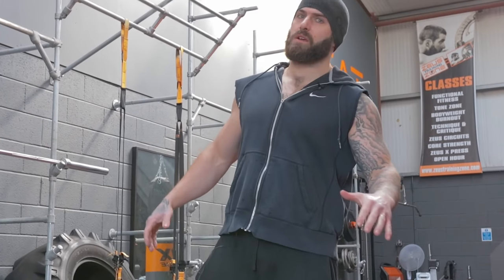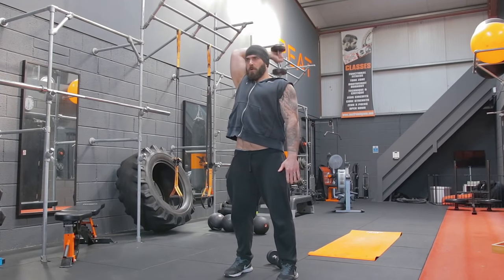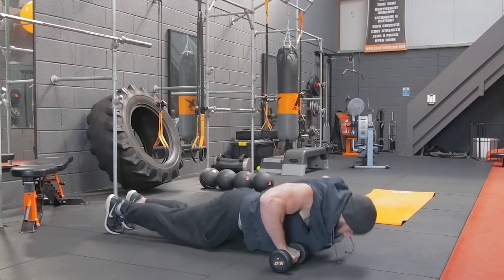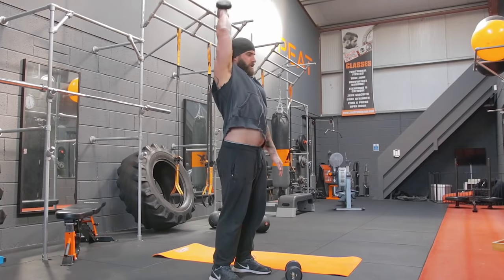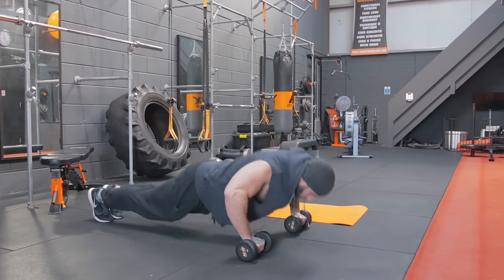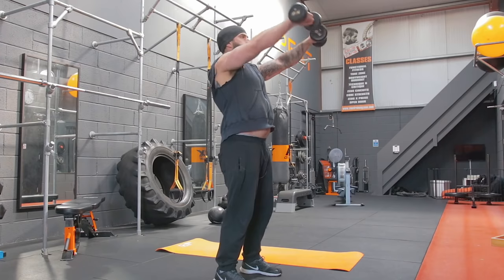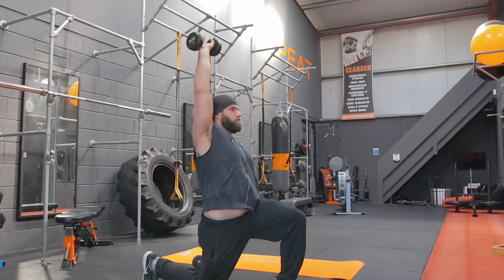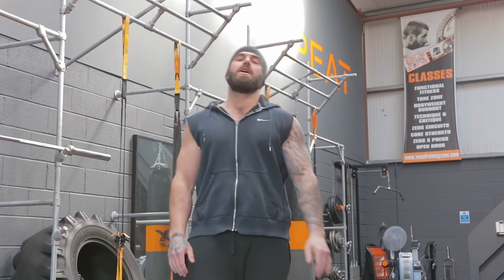Intense Full Body Dumbbell Workout Follow Along (15 Min At Home)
Todays Zeus Fitness video is an Intense Full Body Dumbbell Workout Follow Along done in just 15 minutes.

Nearly everybody has a light set of old or unused dumbbells lying about the house. Well its time to whip them out and put them to use as light dumbbells is all you will need of this.

The perfect Dumbbell workout follow along you can do at home

The aim of the game here is slow and controlled reps and higher volume with the lighter weight to really get a good burn and maximise the use of the weight

The dumbbells will help shape and tone your full body

In this workout we will be hitting 6 exercises in total for 3 sets with the workout getting harder as it progresses. How? As we will be upping the amount of reps per set

Set 1 - 10 reps
Set 2 - 12 reps
Set 3 - 14 reps

Trust me even with a light weight you will feel a serious burn by the end of this one and burn some calories and fat doing so.

Beauty is if you need to make the workout harder, you can simply up the weight or add a few extra rounds.

So grab a drink , grab your dumbbells and let's smash it.

Enjoy this workout? Pick up 5 FREE real-time Dumbbell workouts just like it emailed over to you right A new home dumbbell workout for each day of the week 👌💪

Click here for more info on our Brand New ‘Zeus 6 Week Shred’ structured Program that can be done from home 💪

Dumbbell weight used for this workout demo 8kg . Beauty is you can push yourself harder by added a little weight each time

Dumbbells used - US

Hope you enjoyed the video guys. Any questions, just drop them in the comments below.

Also guys I noticed a lot of you are watching or doing the workouts and loving them and getting fantastic results.

And if you want to be a superstar and drop us a like of on the video👍 , its always much appreciated by me :-)

Grant

Video Music -
Adrian van Sin:

📨 Track Submission ▼